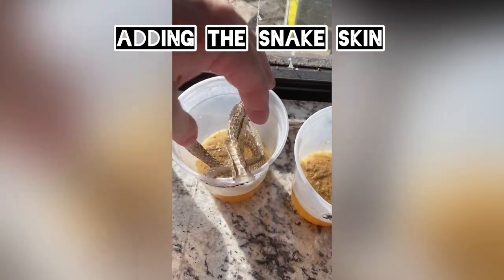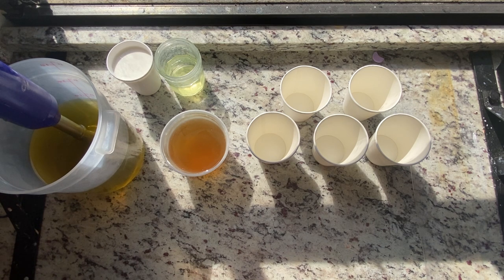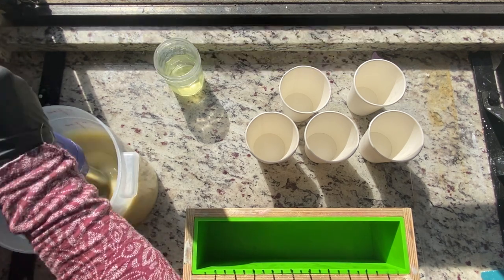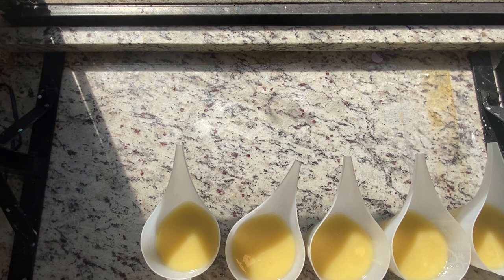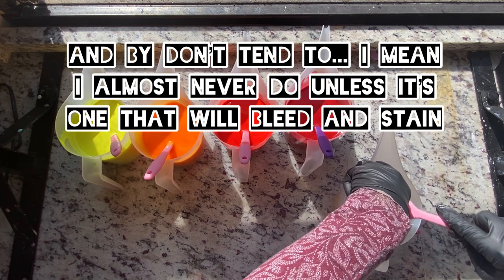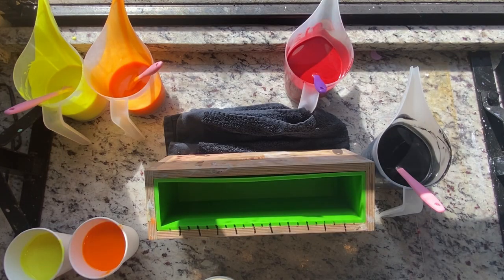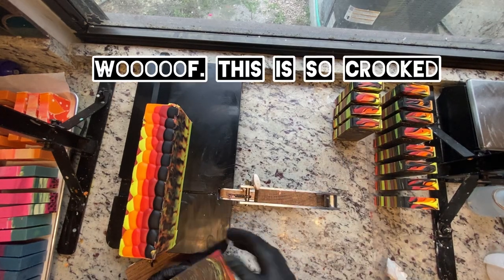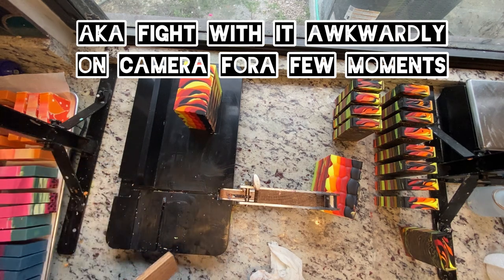How to use snakeskin in soap, and Fail at a Fish Scale Design.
Well, here’s yet another video that is a lesson in humility. I was trying Really hard to make the amazing soap by Oh My Cattle’s.

I sailed right past that mark 😩

Anyways. The soap smells amazing, and even if I failed, I still had fun!

Colored in almost all Nurture Soap colorants, asides the TD. I’ve linked below to the main colors I used.

The titanium dioxide is from Brambleberry, as I like their oil soluble one the best!

Please note, if you are new to cold process soap making, do as I say and not as I do.

You should always soap in long sleeves and with full protective gear! Lye is dangerous, as it is hot soap!

New sleeves from Farmers defense: Super comfy, cool patterns, small biz,  and you can use my code a free camo mask! 🥰

I hope you have enjoyed this video, if you have, a thumbs up and a comment really do make my day. I read each and every one, and appreciate them tremendously!

If you didn’t enjoy it, and left a thumbs down, let me know why in the comments! I always appreciate constructive criticism.

Happy soaping!

Musician: ASHUTOSH